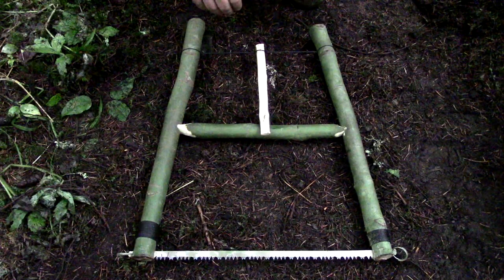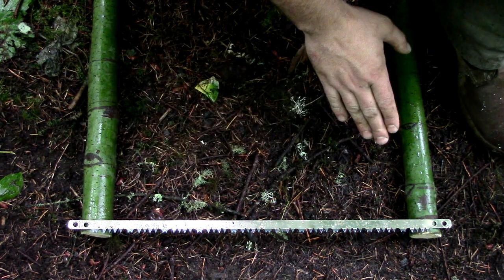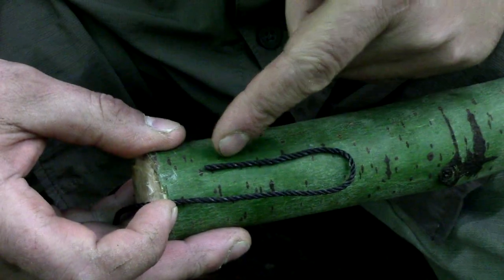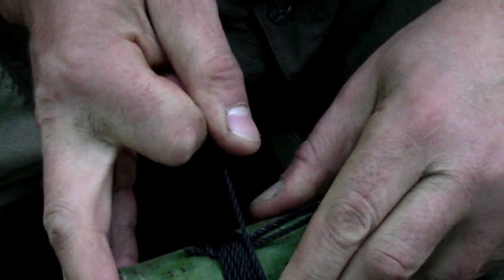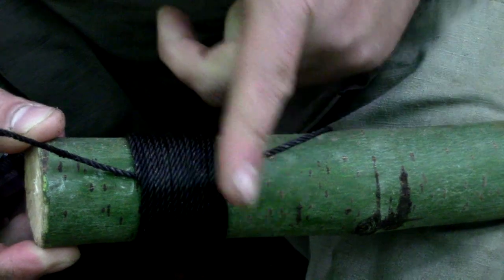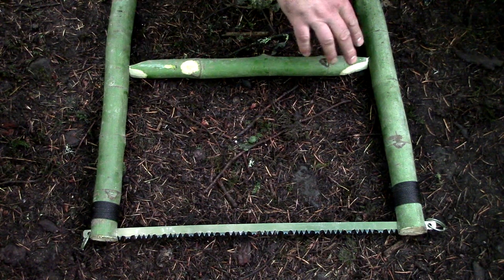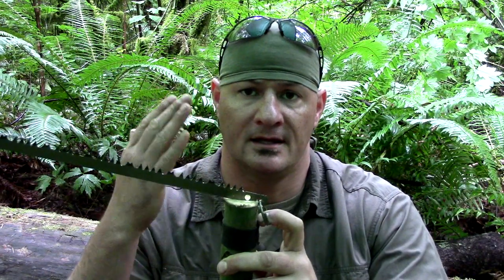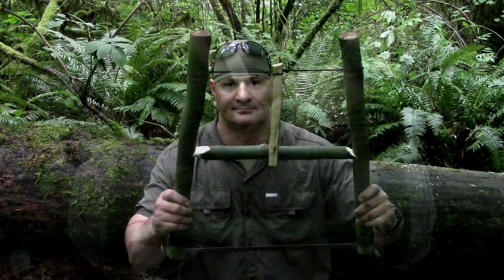Improvised BuckSaw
Replacing Tools and Gear in the field is a MUST